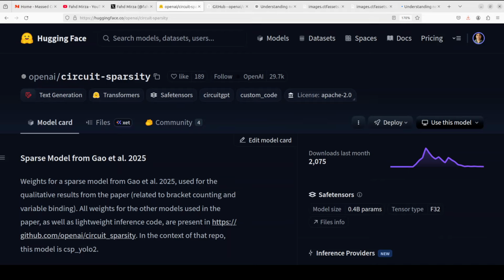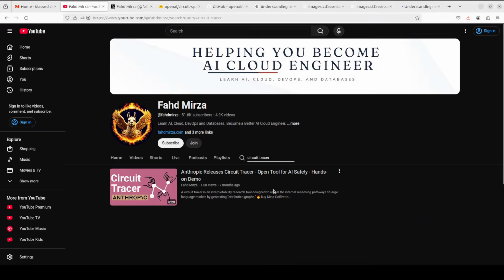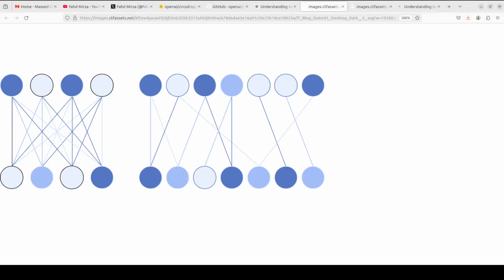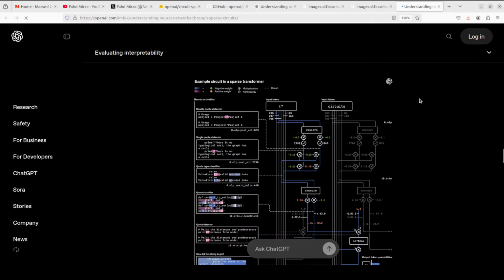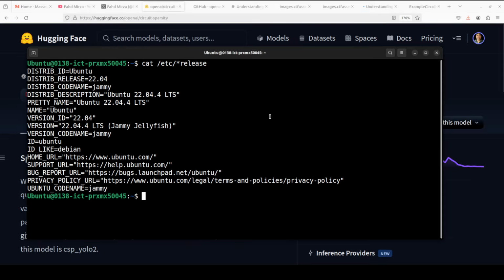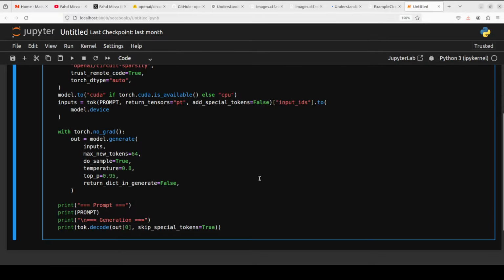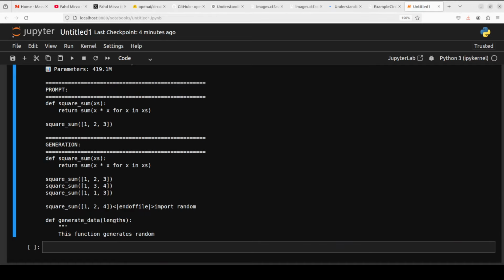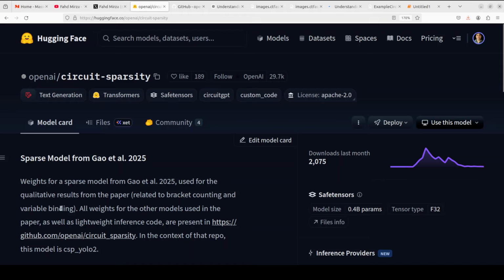OpenAI's Circuit Sparsity: AI That Shows Its Work | Local Demo + Tutorial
This video locally installs and Tests OpenAI's new sparse AI model that reveal its internal reasoning, unlike traditional black-box neural networks.